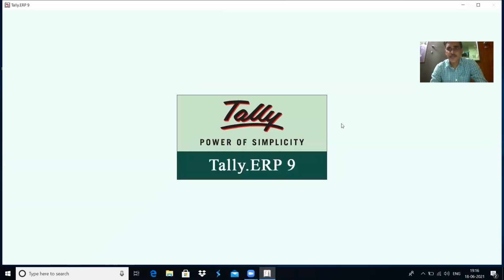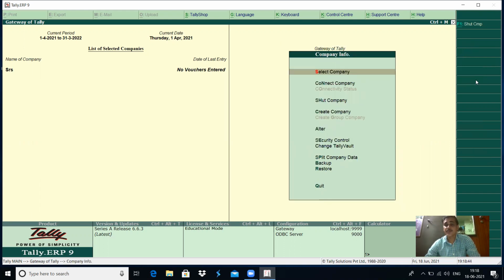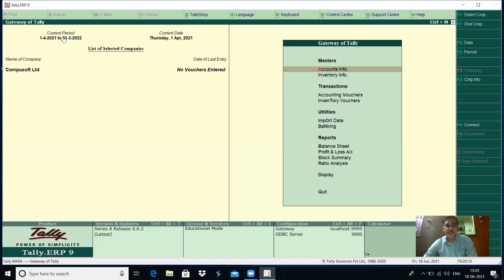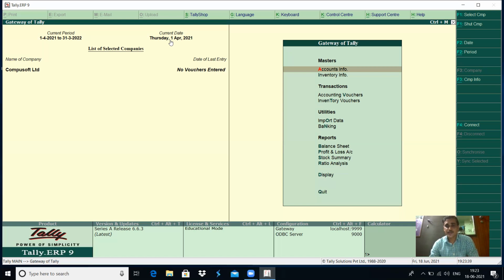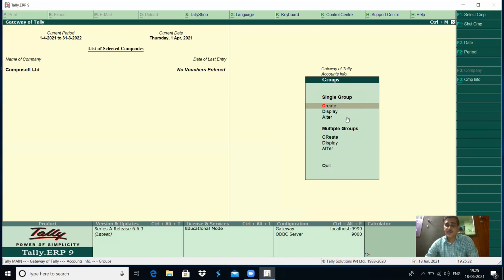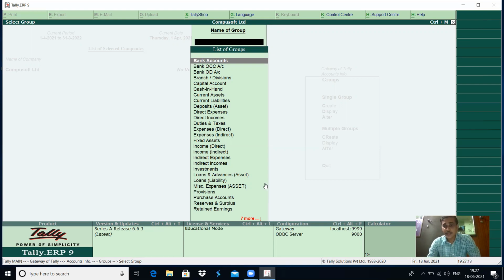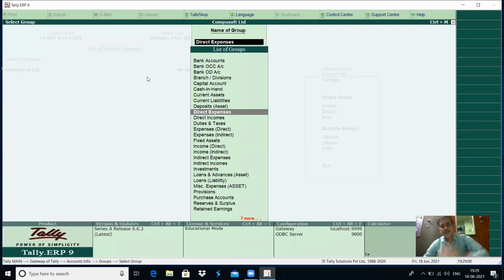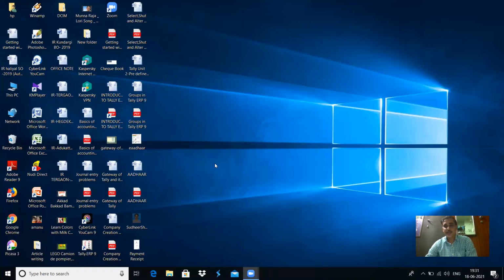Pre Defined Groups in Tally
Lecturer: Sudheer R Shanbhag
Topic : Predefined Groups in Tally ERP 9